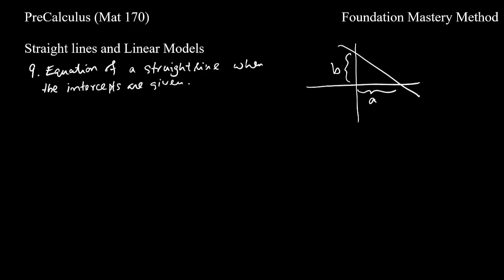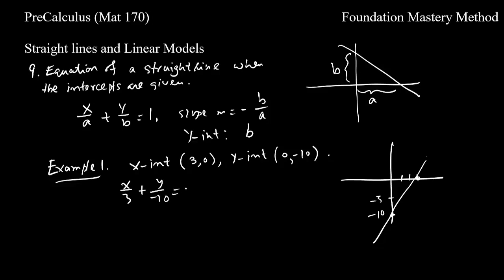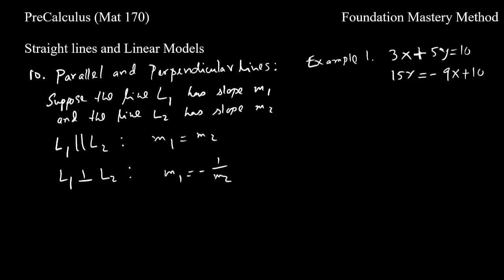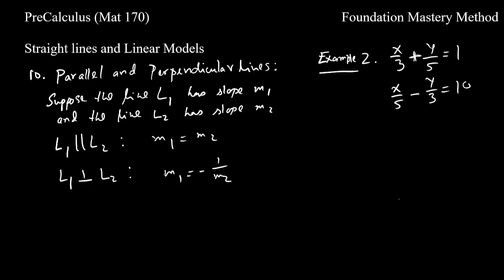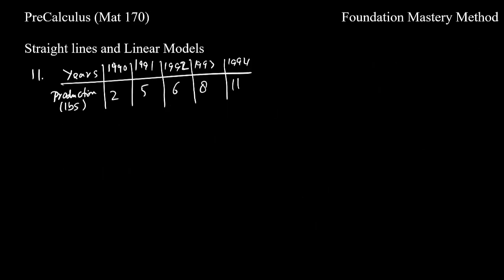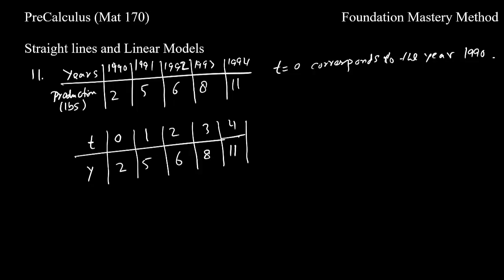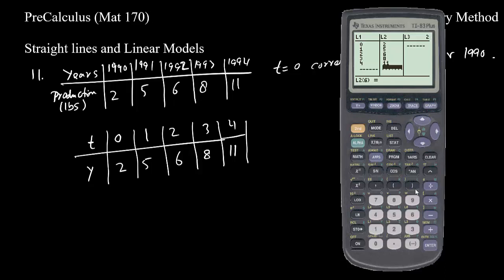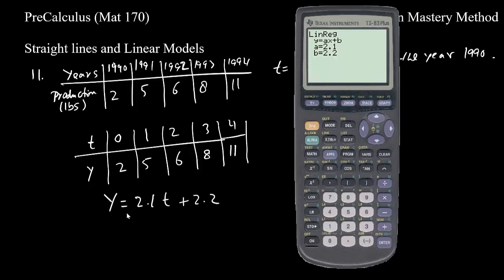Straight Lines Part 3 (StLineV3)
In this video, you will learn how to find the equation of a straight line, a parallel line, and a perpendicular line. Finally, you will know how to find a linear model from a given data set using a graphing calculator.